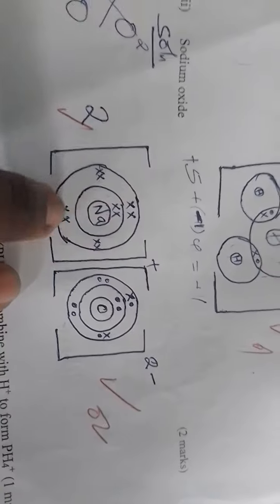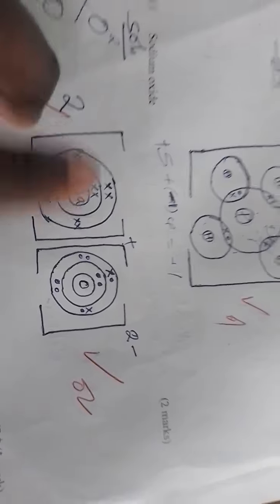21 February 2026